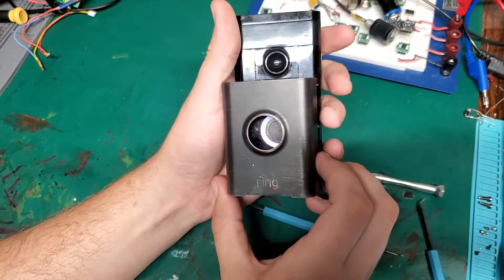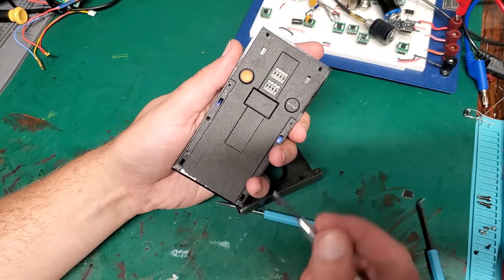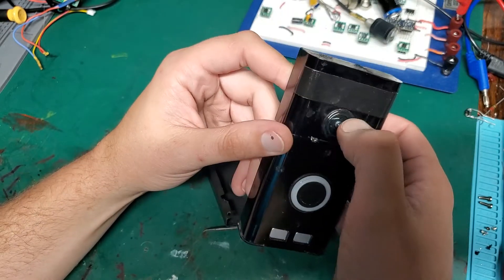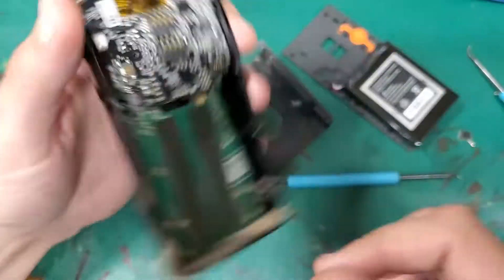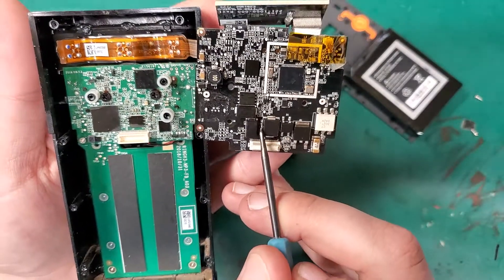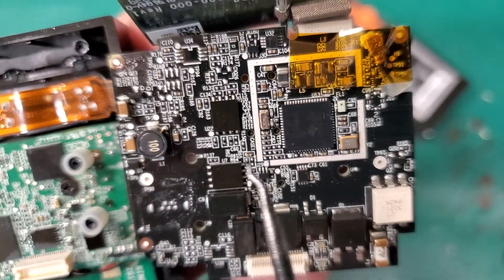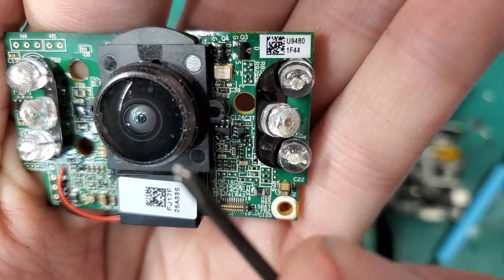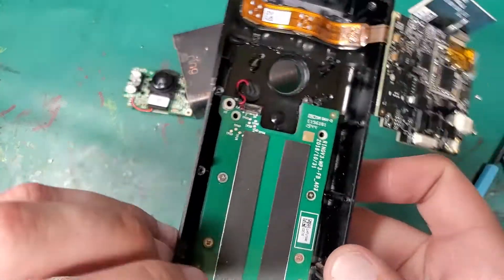Is a RING doorbell waterproof? Teardown / look inside a 6month old unit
As curiosity was literally killing me, I wanted to see what all was inside the Ring doorbell. So's i tooks it aparts.

don't want to watch the video? hey, fine by me.
it IS waterproof, but it also isnt...in a sense...
there is no gasket between the back plate and body. which really doesnt matter, as the first gen? i took apart has 2 holes on the back that allows you to see some of the pcb.

the camera lens has an o ring for protection, but that is it.  the only protection for the innards (the poor printed circuit board) is a botchy bit of conformal coating.  ...basically clear fingernail polish..  and from the crap job thats on a couple of the boards, it looks like it was applied by an 8 year old with a bottle of it.

Dont get me wrong, its a great system, mine ha s been awesome for 6 months... but, I dont know if it would have survived if it wasnt protected by the awning...  I guess time will tell... as I just put a 2nd gen up at a location with no awning or any other protection from the elements.

hell, that ended up being almost as long as the video..
sorry bout that